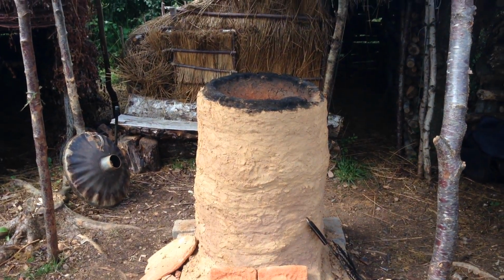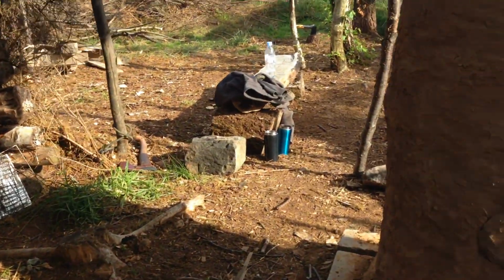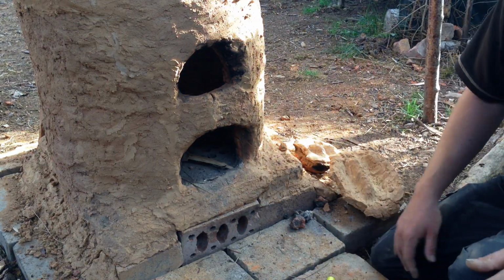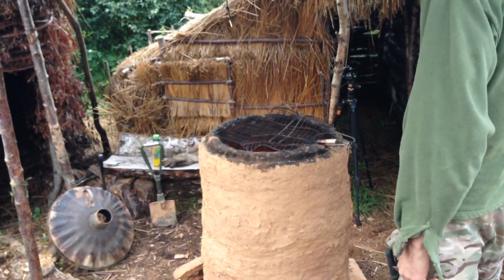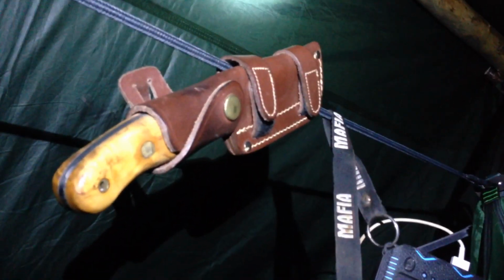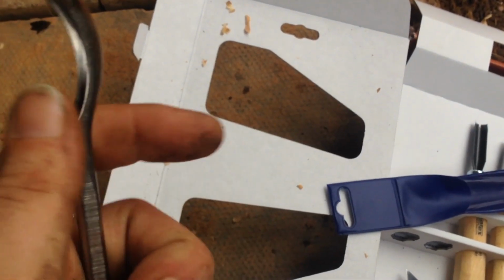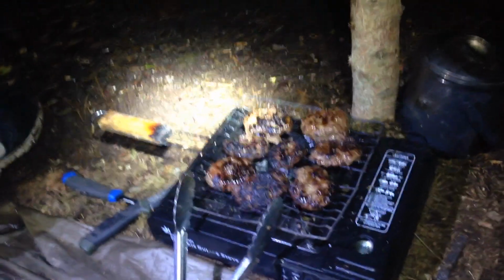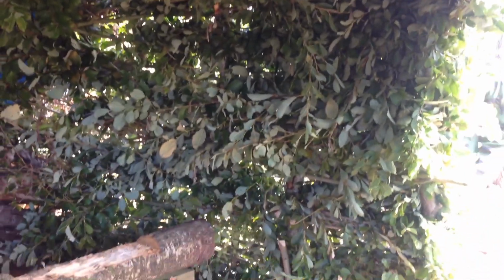Wet weather camping at the debris village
Went up to the village for two nights the first night was wet and the second night was wetter. Hope you enjoy